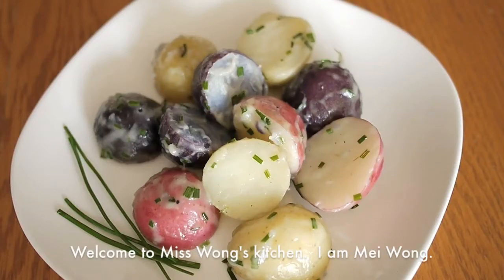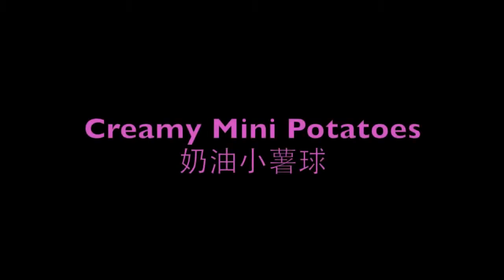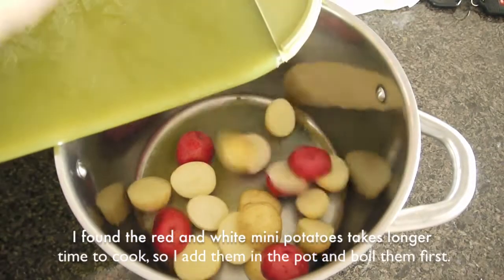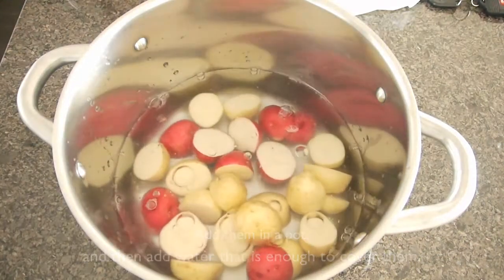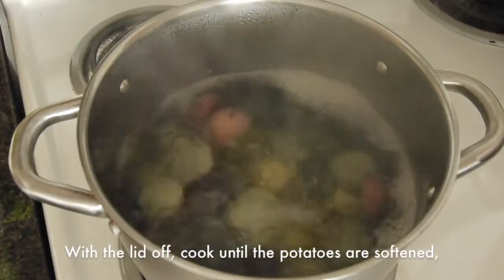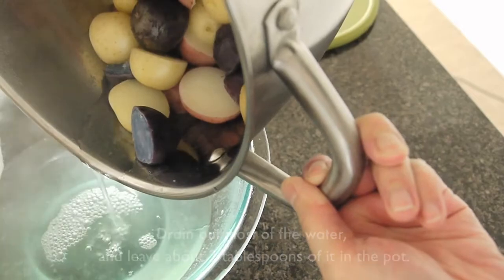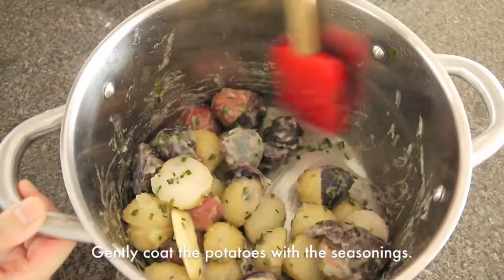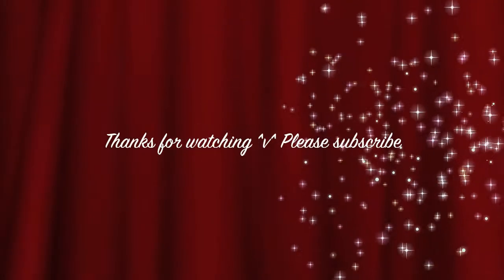奶油小薯球 Creamy Mini Potatoes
Creamy Mini Potatoes 奶油小薯球

Ingredients:
7-8 White Mini Potatoes
7-8 Red Mini Potatoes
7-8 Purple Mini Potatoes
1 bunch Fresh Chives
40 gram Unsalted Butter

材料：
7-8 個   迷理白薯
7-8 個   迷理紅薯
7-8 個   迷理紫薯
1 束   細香蔥
40 克   無鹽牛油
黑胡椒   調味
鹽   調味